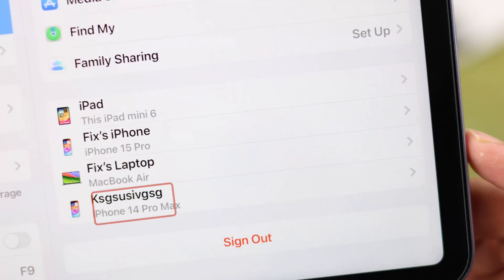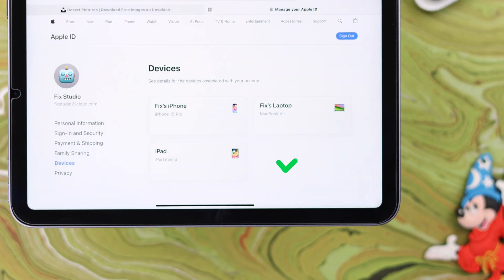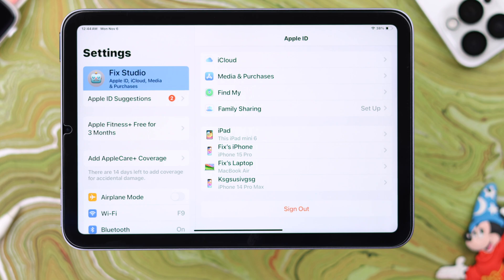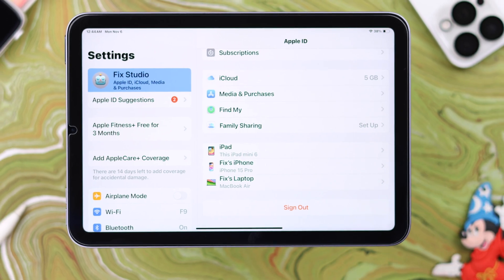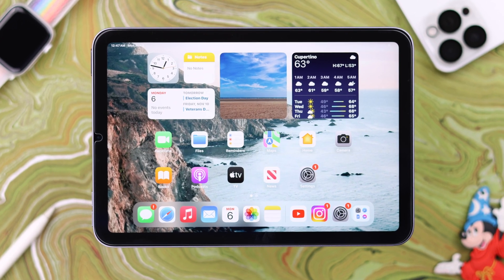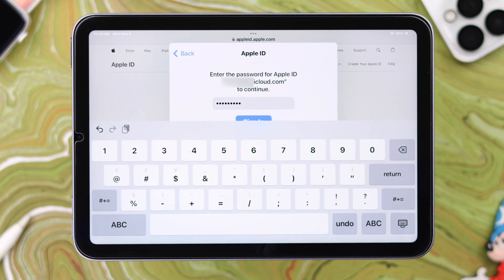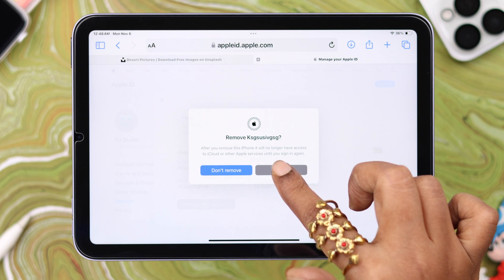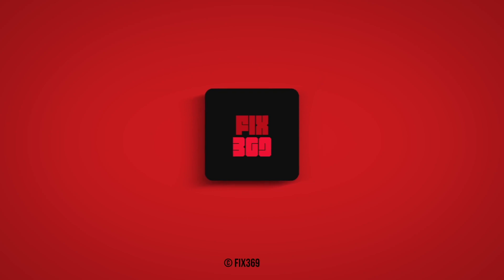iPad Mini 6: How to Check and Remove Apple Devices from Apple ID!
Do you want to view what iPhone/iPad/Mac or other Apple Devices are associated with your Apple ID using your iPad Mini 6 (iPadOS17) and delete unwanted devices from there? In this video, we will show you the step-by-step process for 2 ways to see and remove Apple Devices from your Apple ID on iPad Mini 6 or any Apple Devices easily.

0:00 View and Delete Apple Devices from Apple ID from iPad Mini 6.
0:18 First Way: Apple ID List
0:44 Second Way: Apple ID Website